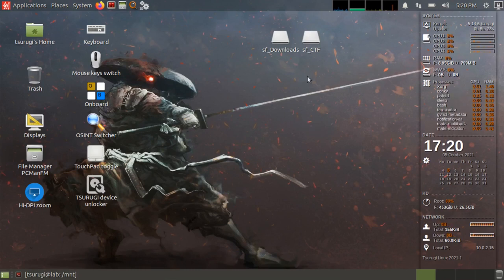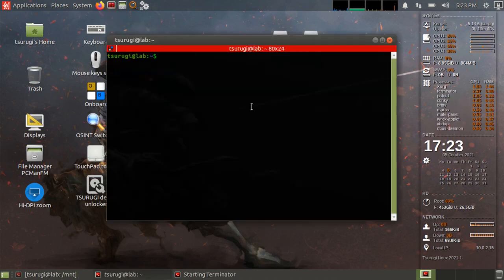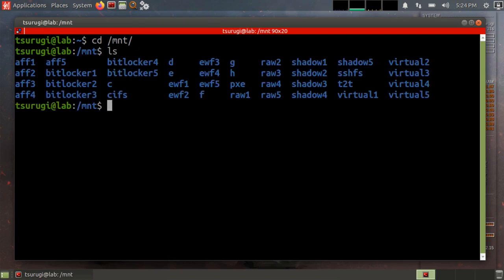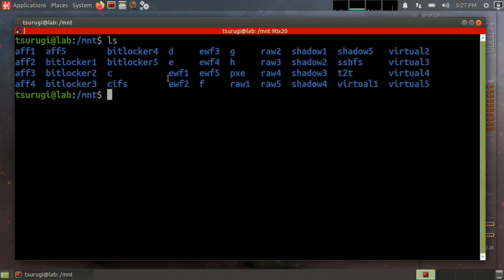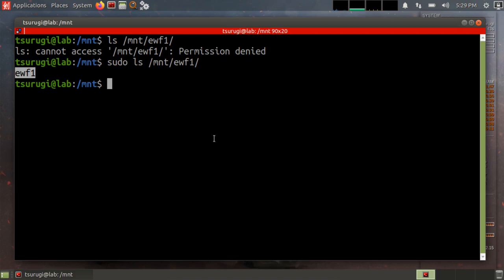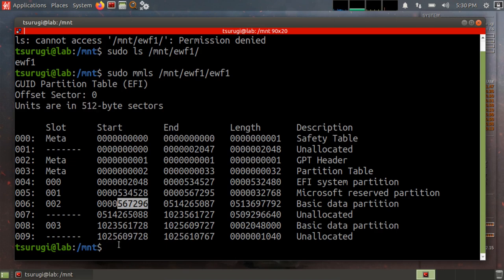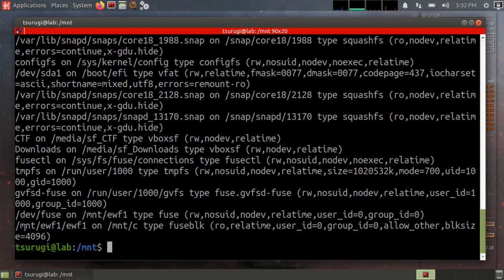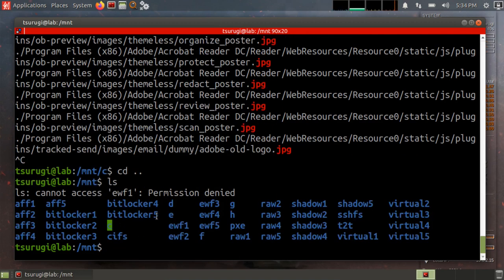Physical Image and Partition Mounting in Tsurugi Linux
This is a basic DFIR skill, but extremely useful. Demonstrated on Tsurugi Linux.

Sometimes it is helpful to access data inside a forensic disk image without going through carving and processing. For example, when you want to use tools to search for or process data, the tools do not 'understand' forensic disk images. In this video, we use Tsurugi with ewfmount and the built-in 'mount' command to access a file system of a suspect disk image. The same commands will work on other versions of Linux as well.

Tsurugi Linux has pre-configured directories that make mounting disk images very easy. We will use an expert witness file (EWF) (E01) as an example. First, mount the physical disk image with ewfmount. Then use the Sleuth Kit mmls to find the partition table and get the offset to the target partition. Calculate the byte offset. Then use 'mount' to mount the target partition. From there, you should have access to the suspect's data as if their hard drive were directly connected to your system.

00:00 Tsurugi Linux
00:14 Goals of the video
00:26 Selecting tools from the Applications menu
01:04 Open a command prompt (terminal)
01:32 Tsurugi home directory non-standard folders
01:49 Why image mounting?
02:15 Tsurugi Linux mnt directory
03:08 Mount an EWF physical disk image (E01)
04:31 Access the mounted disk image
04:52 tsk mmls for disk partition table
05:28 Calculate byte offset to partition
06:27 Mount a partition inside a physical disk image
07:32 Accessing the mounted partition file system
08:12 Overview
08:44 Thanks for watching

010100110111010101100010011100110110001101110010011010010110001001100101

Experiment 003:
House of the dragon, super smash bros, todo o nada, Facebook, peacemaker, squid game